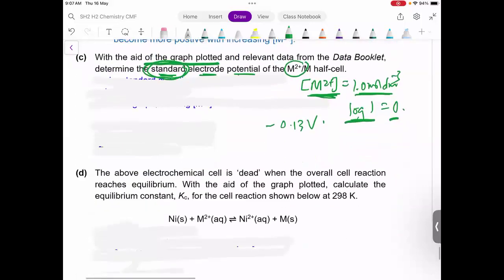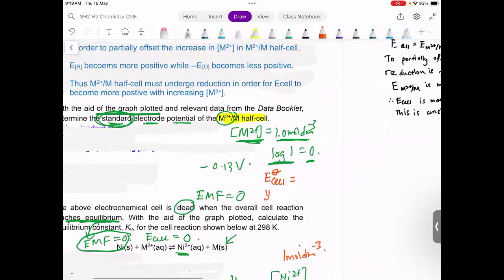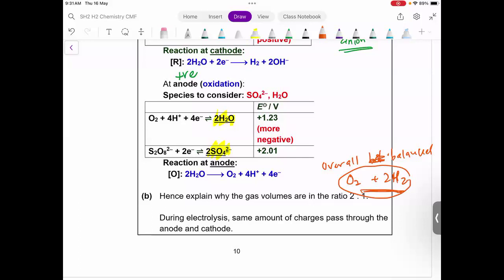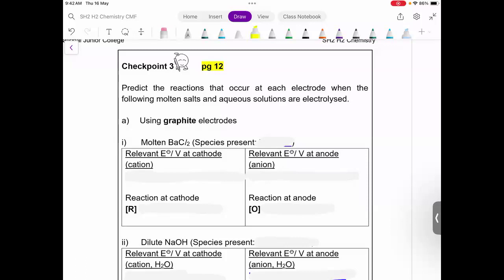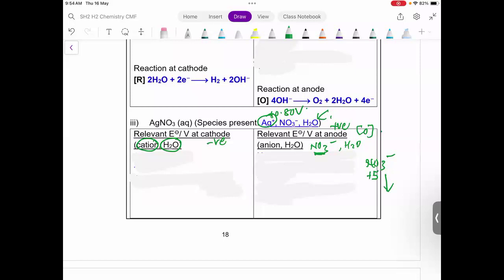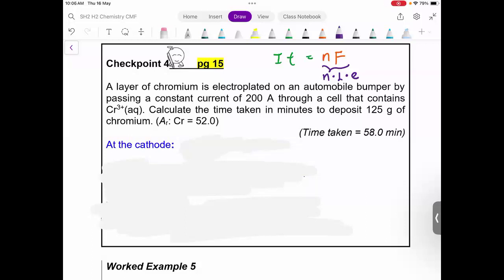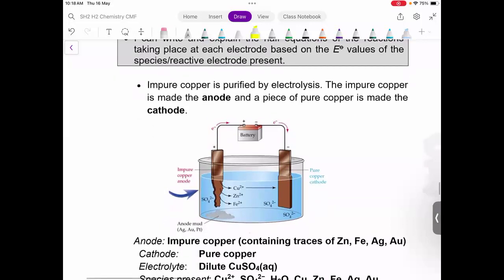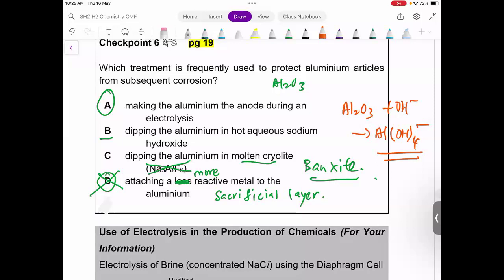CMF electrochem Q 12 and electrolytic content chkpt 1 to 6